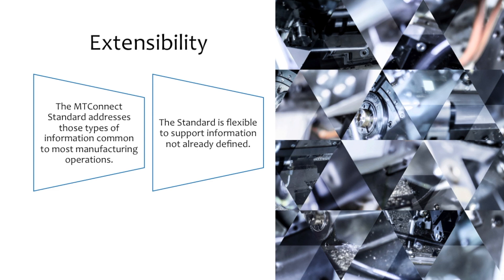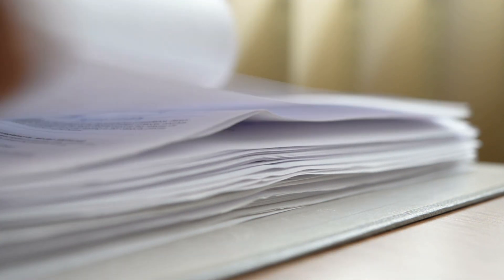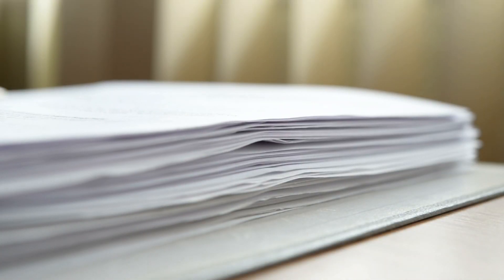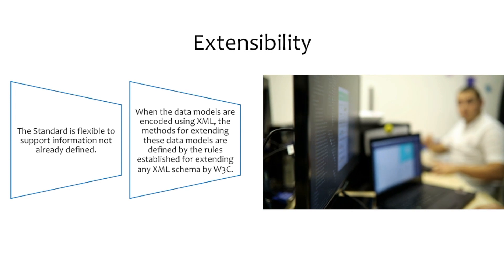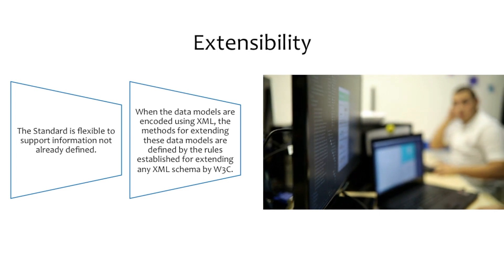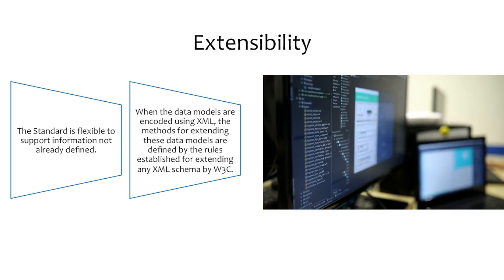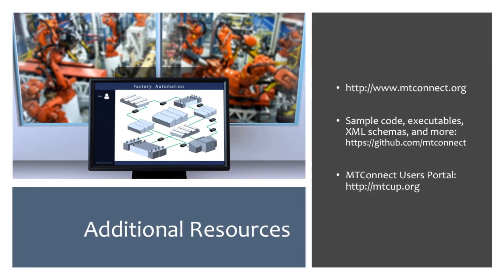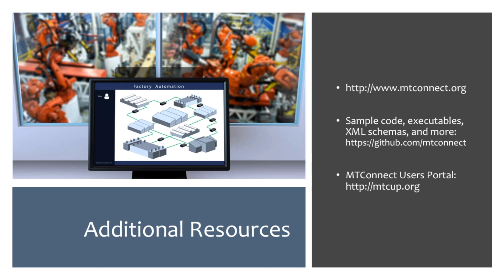MTConnect and Extensibility | Part 5 of 6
We need your feedback! AMT - The Association For Manufacturing Technology would love to hear from you about the following questions:
Would you be able to use education modules about MTConnect?
How would you use them?
To what level of detail would be most beneficial?